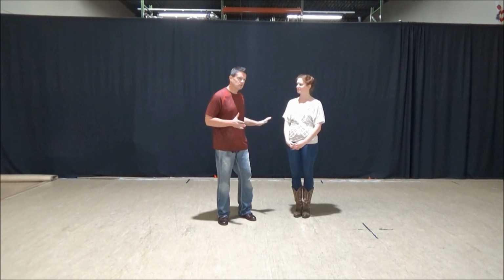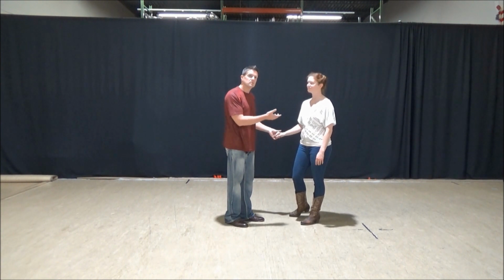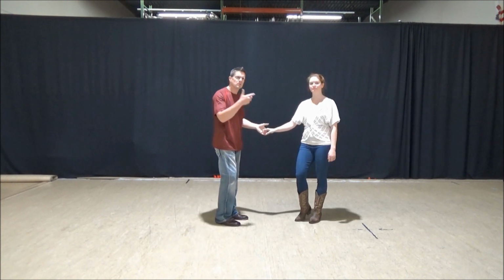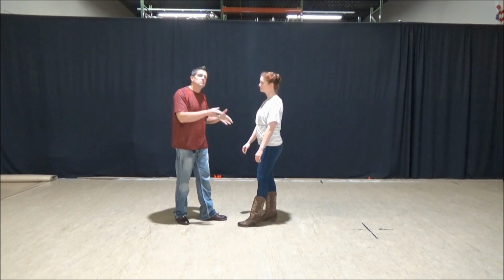Walk With Us, Slowly, On The Dance Floor.. - West Coast Swing - Slow Walks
For our latest (Brand NEW) Dance Tutorial, we've created a very easy Sequence that allows you to take some Slow Walks on the dance floor..  Lauren and I have broken down this Movement so you can watch this video and practice it at your own pace!   Thank YOU so very much for watching and we wish you all the best with it!  Have a great day and always remember to Keep Dancing..   :)

A very special THANK YOU to Encore Performers for allowing us to record at their amazing Dance Studio!  Please check them out online here:

If YOU like this Video Tutorial then please go back and checkout my past Video Postings!  There's over 600 Different Dance Sequences to choose from!